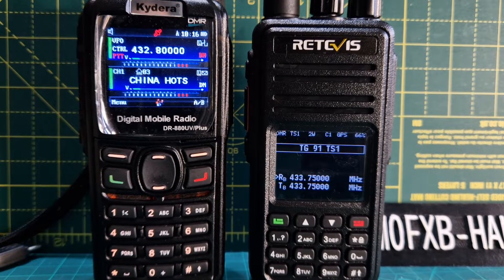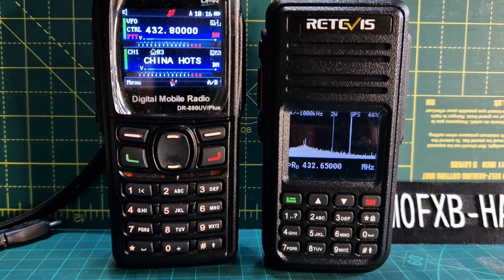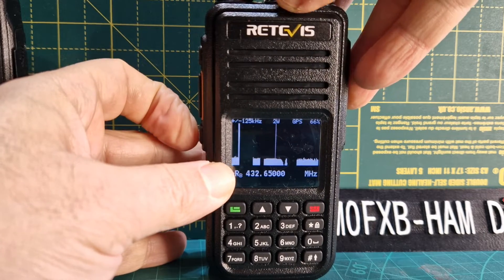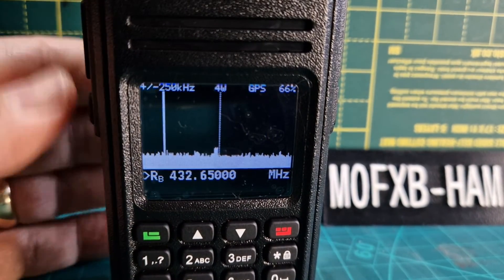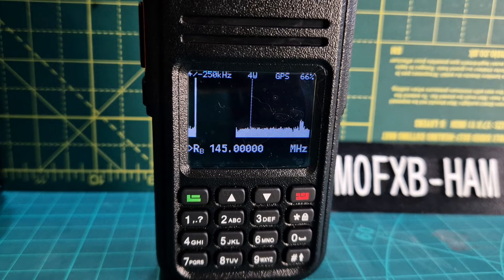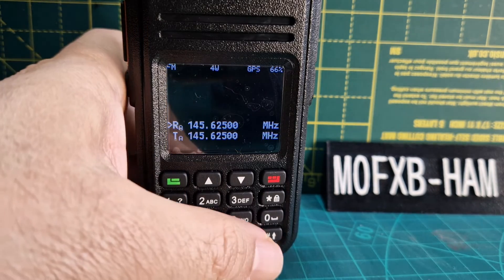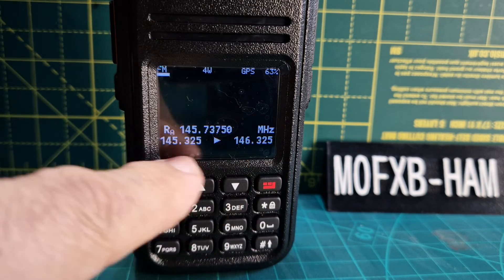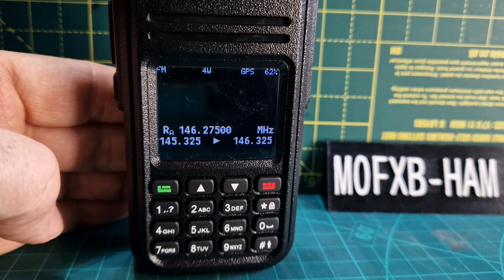OPENGGD77 (RT3S) BAND SCOPE - Scanning , Squelch